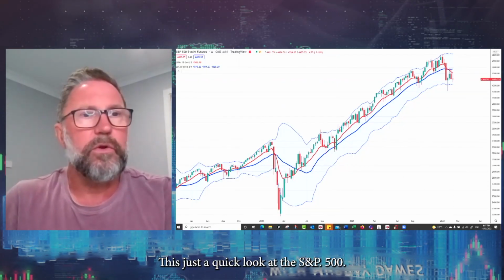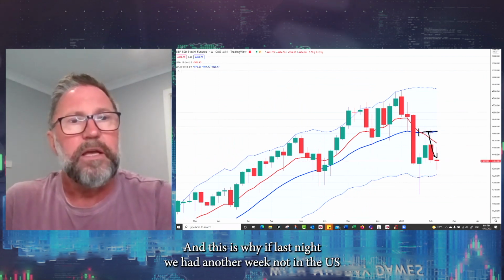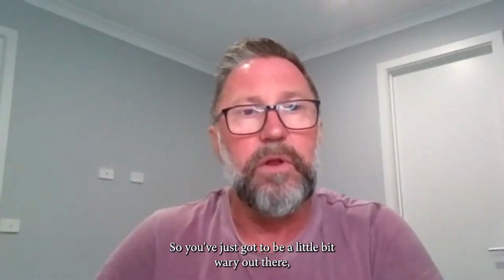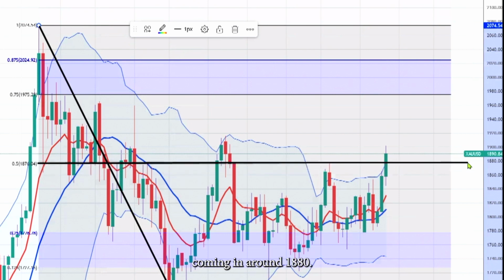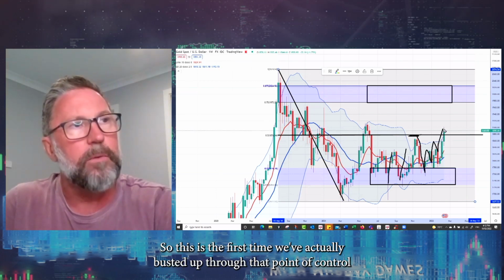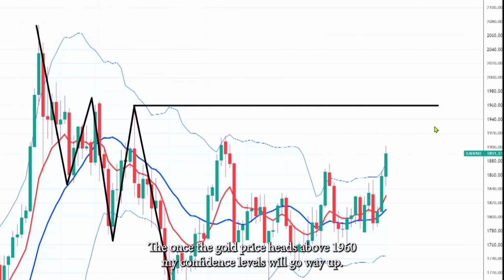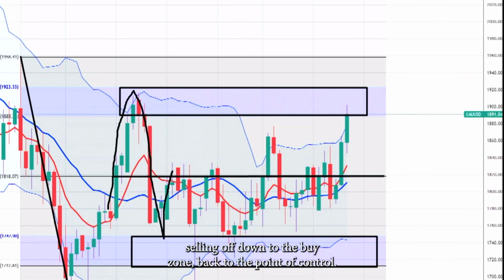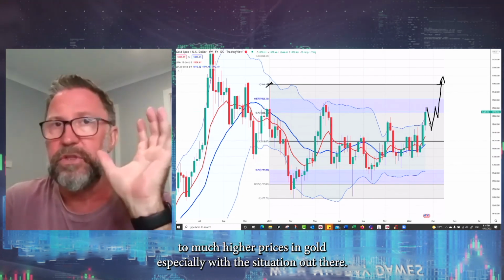Gold Finally Breaks Out | The Closing Bell: ASX Market Wrap with Murray Dawes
Gold Breaks Out:The Closing Bell ASX Market Wrap with Murray Dawes
Gold Finally Broken Out!

Murray Dawes breaks down this week's trading in the ASX.
⏱️⏱️VIDEO CHAPTERS⏱️⏱️
00:00 Intro
01:07 S&P500
03:27 Gold
09:06 OUR EXPERT IN GOLD

LINKS & RESOURCES
Exponential Stock Investor is not your average stock-tipping service. Editors Ryan Dinse and Izaac Ronay don’t make stock recommendations lightly. Every play is operating in a field or industry that’s going through an evolutionary or disruptive step change.
This is ‘change-the-world’ investing, at the ground level.

You’d know exactly the right time to buy a house, apartment, or investment property…you’d know the ideal time to profit from a stock market sell-off…and you’d have the confidence to invest in assets when most people are running scared.
That’s what Cycles, Trends & Forecasts aims to provide based on the power of understanding the 18.6-year real estate cycle.

Jim Rickards’ Strategic Intelligence Australia is a monthly communique that connects private investors from around the world…as part of Jim Rickards’ global network.
Jim Rickards is no ordinary financial newsletter writer…and Strategic Intelligence Australia is no ordinary financial newsletter.

New Energy Investor shows you how to grab your stake in the great energy switchover, as the world transitions out of fossil fuels and into cleaner, greener renewable energy.
Over the next three decades, US$95 trillion is going to be spent on turning the world’s energy system green.
The companies driving that change could offer early investors incredible upside.

New Money Investor is a first-of-its-kind advisory in Australia.
It’s dedicated to chronicling, explaining and navigating the transition from our current fiat money system — based on the centralised control of the US dollar — to an emerging decentralised system of money.

Rock Stock Insider : Why would anyone buy gold?
Isn’t it just a metal for old-timers who don’t get the modern financial system?
After all, gold is nothing more than a hunk of metal that does nothing.
I bet you’ve heard that argument before.
Then there’s the idea that gold no longer has a place in the monetary system.

Australian Small-Cap Investigator is simple: find and recommend the tiny hidden gems trading on the ASX.
Chances are you might not have heard of any of the small companies which Ryan Clarkson-Ledward and Murray Dawes will write to you about. But don’t be surprised if these companies start attracting headlines soon.

SOCIAL
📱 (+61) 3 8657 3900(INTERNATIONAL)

Producer:Jason Swifte